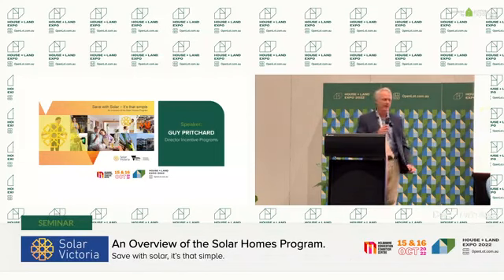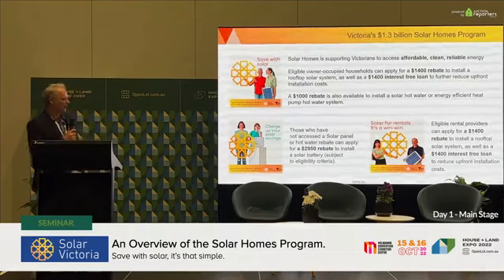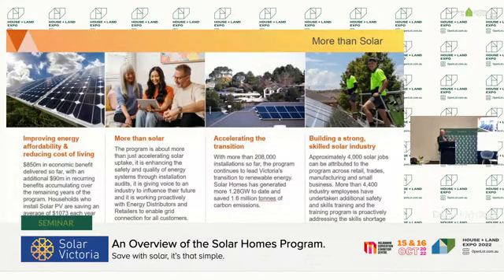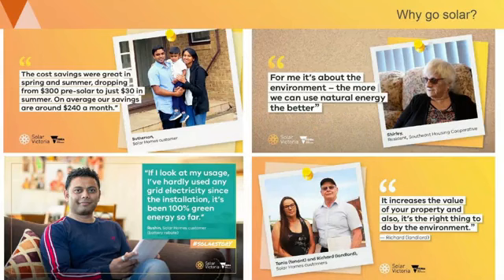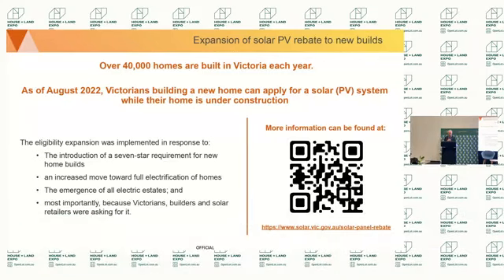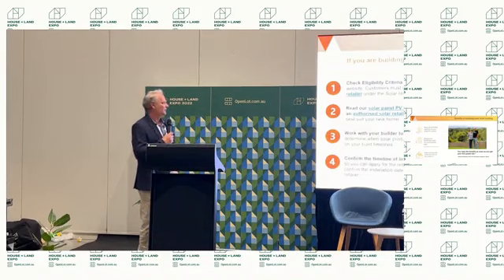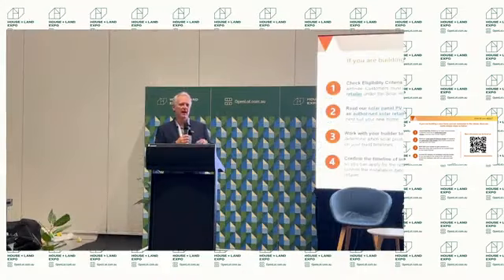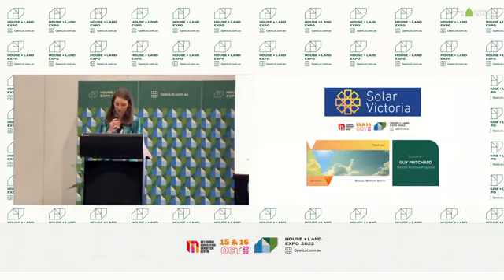An overview of the Solar Homes Program | Solar Victoria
Join more than 200,000 Victorians and apply for a Solar Victoria rebate. Switch to solar and you can save over $1,000 every year on your energy bills.